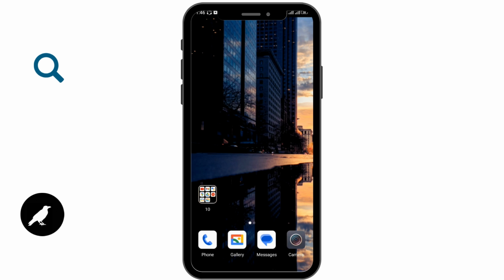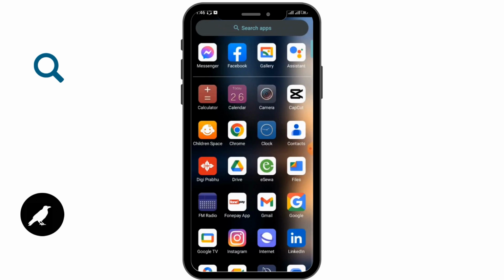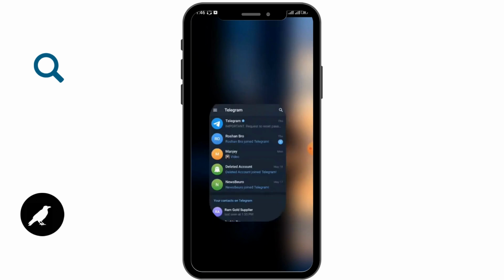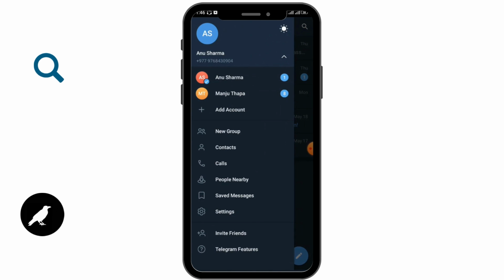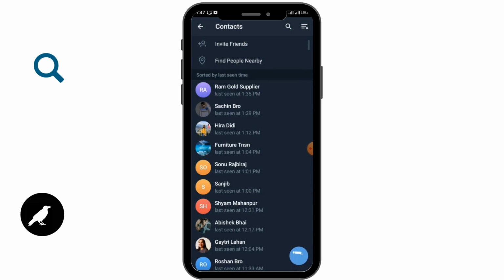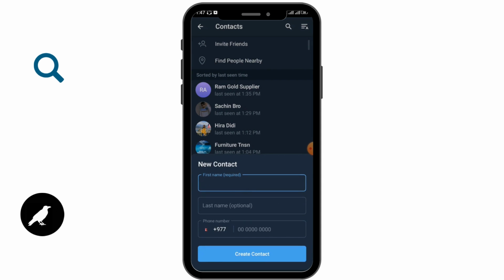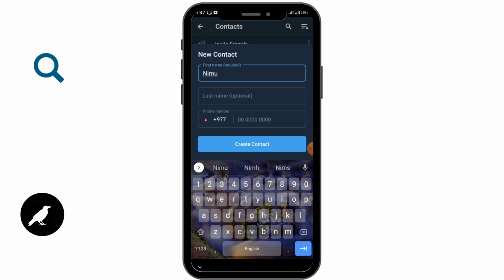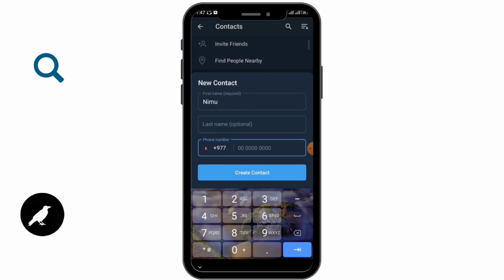How to Add Friends on Telegram App by Phone Number? Add Friends Telegram Mobile Number Tutorial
Discover how to easily add friends on the Telegram app using their phone numbers with HowToCrow! In this step-by-step tutorial, we'll guide you through the process of adding friends on Telegram by their mobile numbers. Learn how to search for contacts, enter their phone numbers, and send friend requests. We'll also show you how to manage your contacts and organize them into different categories for a personalized Telegram experience. Join HowToCrow now and start connecting with friends on Telegram using their phone numbers!